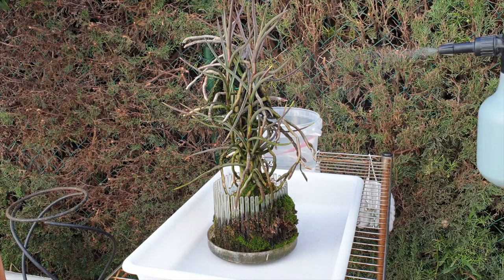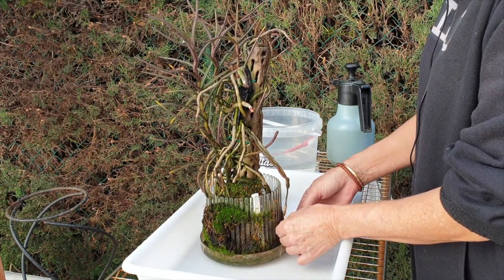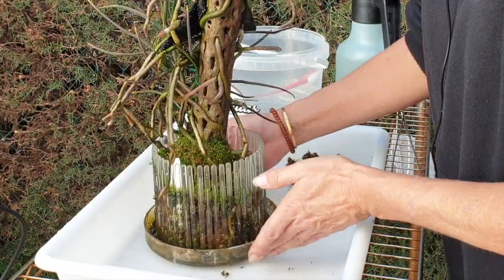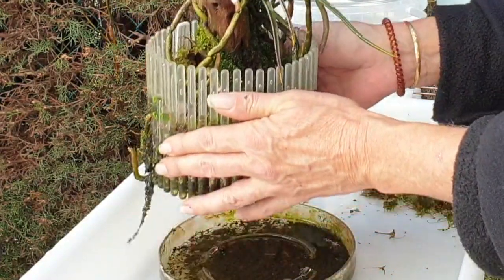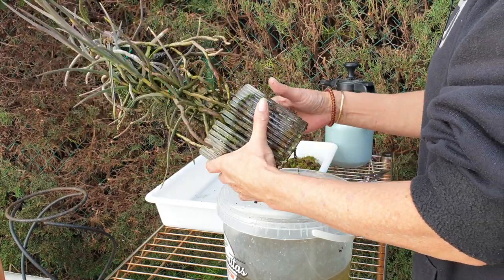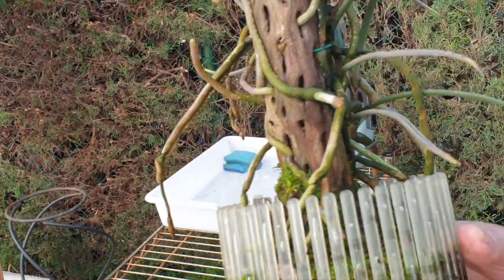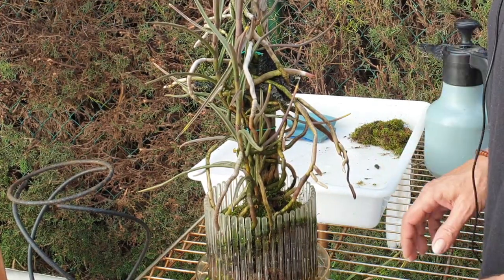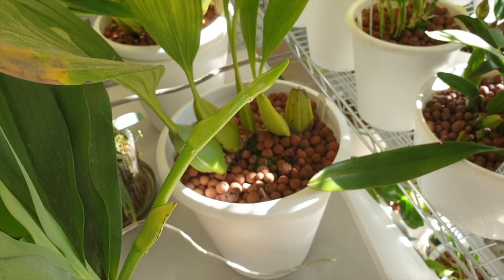HOW TO CLEAN ORCHITOP WITH ROOTS GROWING | PROS & CONS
MY GO TO SET UP FOR ANGRAECOIDS & RENANTHERAS . These pots, although very expensive, are worth their price for all my angraecoids and my Renantheramonachica . The set up, a mix of lavarock, seramis and leca has proven that the roots are very happy with their surroundings. If a repot were ever need to be undertaken, then it would be with the least amount of root disturbance. However, this set up eventually needs to be maintained because, in my climate, I get regular salt build up and, as you will see in this video, moss... lots of moss! Ever so often, I have to address the state of the pots, and here I show you why. With roots firmly established in the pot, and the option of removing the base.
CHANNEL MENTIONED:
My environment:
Mediterranean climate, hot summers and mild winters
45% - 85% humidity, with regular airflow
                                      Winter of Love - Freedom Studio Trail
Thumbnail / Outro Image:   Bodum.westernscandinavia.org
Orchid growing supplies:
                                  Seramis
                                  150 Winter, RO Water and KelpMax only